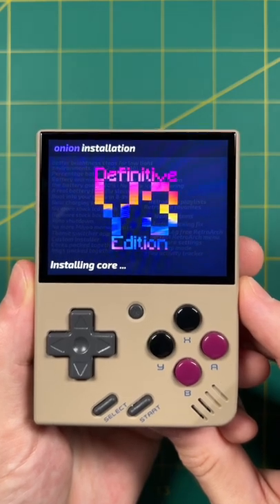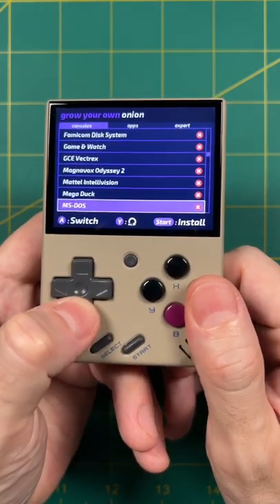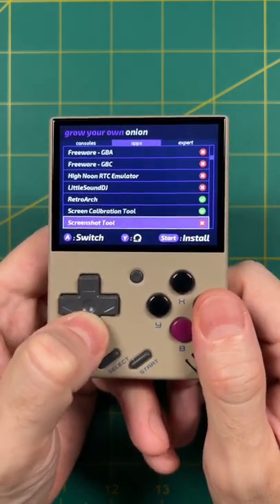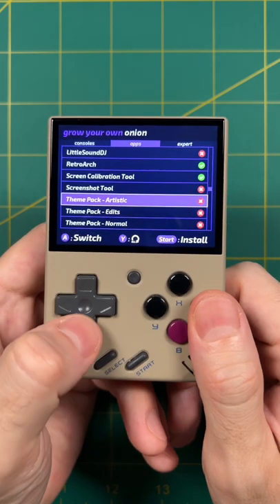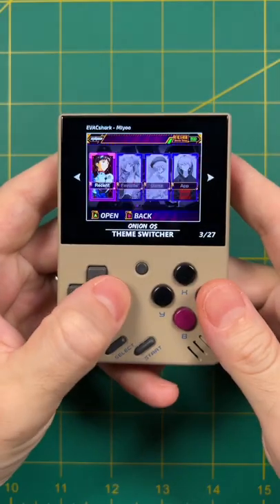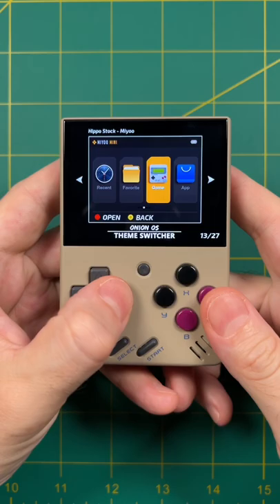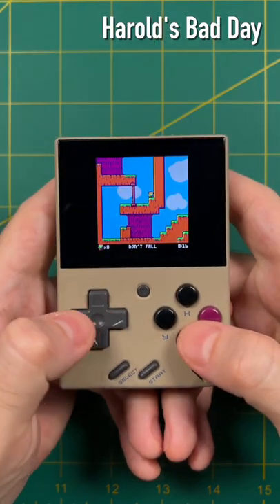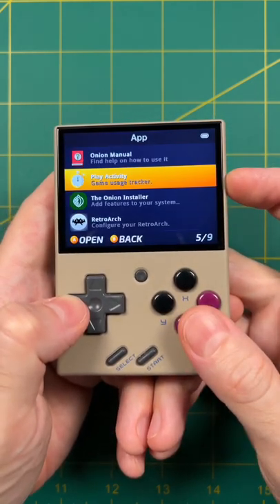Miyoo Mini OnionOS v3 has released!